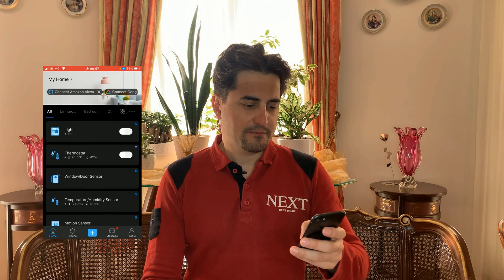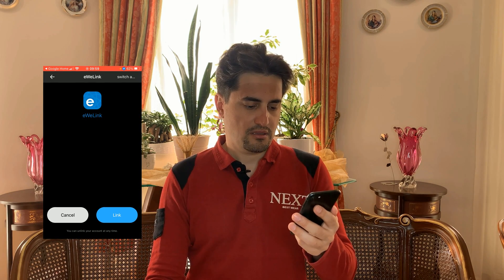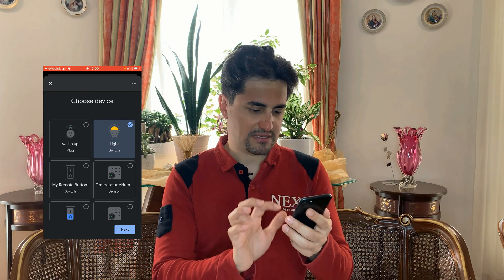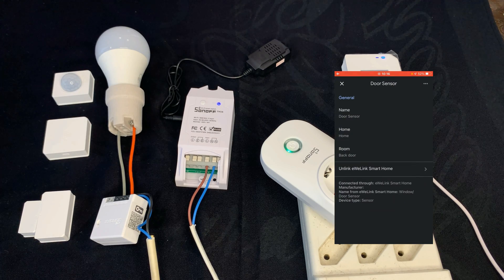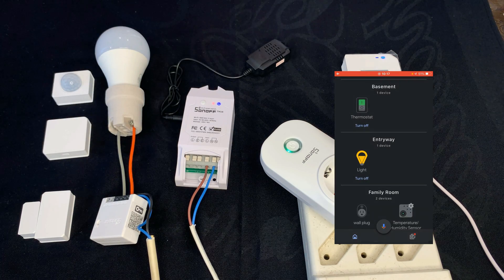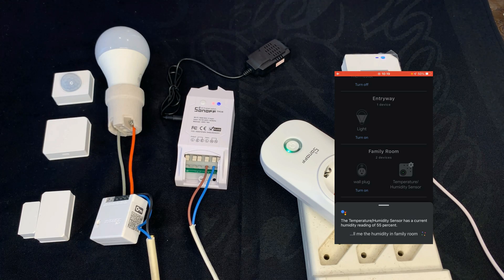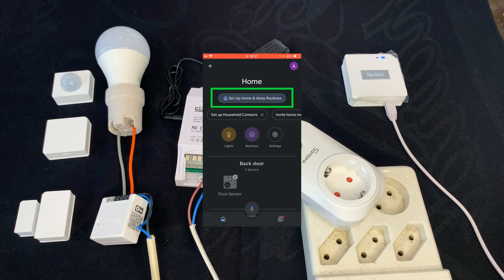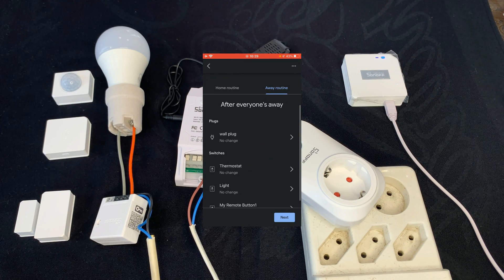eWelink And Google Home App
Link eWelink App with Google Home and see how it works.